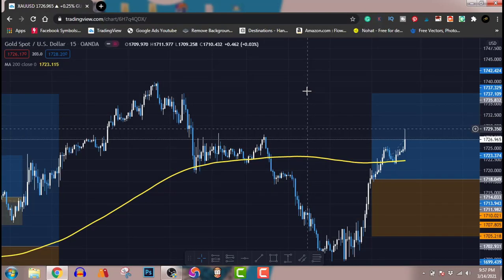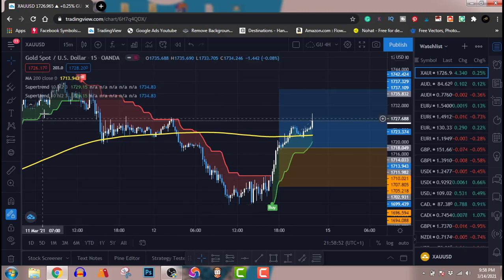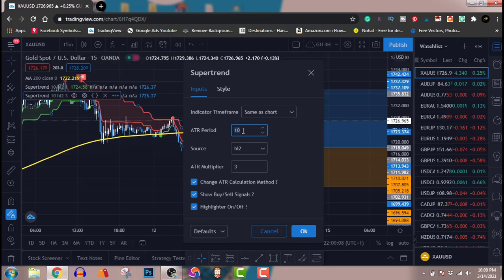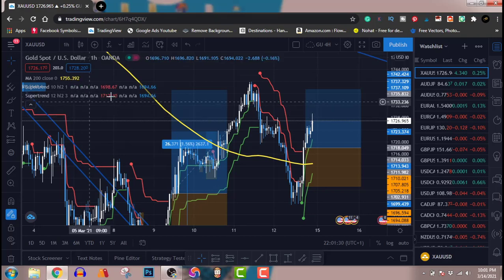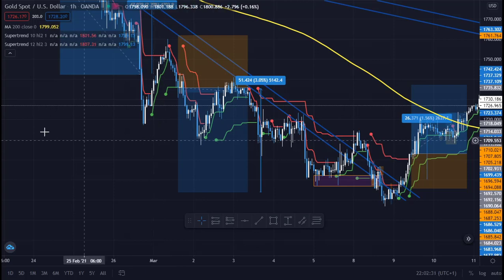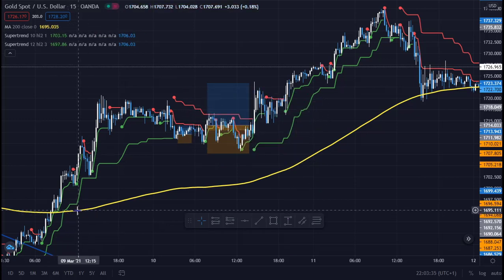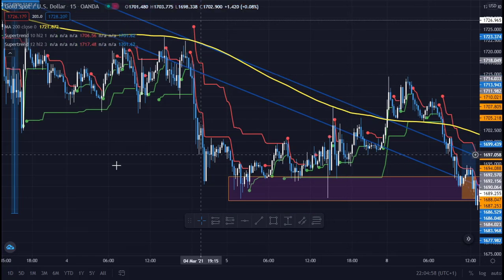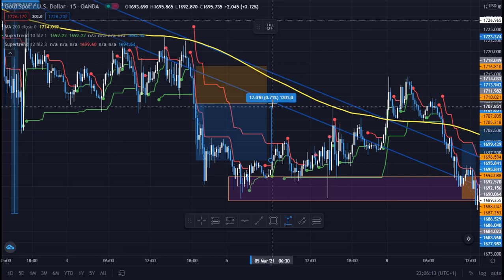I Tested The Best Ever Double Supertrend Trading Strategy 100 Times On Gold XAUUSD For The $$$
Best Double Supertrend Indicator With 200 Moving Average trading strategy On Gold XAUUSD For The $$$
In this video, you will see how easy it's to use supertrend indicator and the 200 moving average to make good $$$ from Gold XAUUSD in the forex market in the long run. You would want to watch this video to the very end so you don't miss out on the best part.

1
2
3